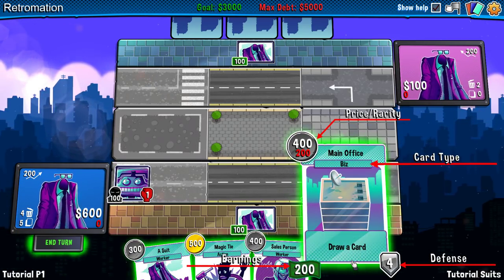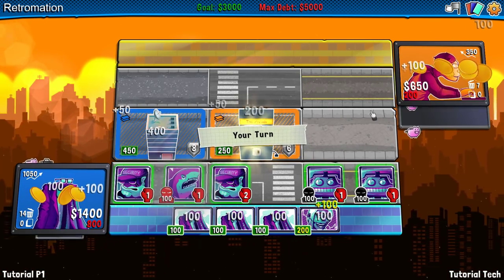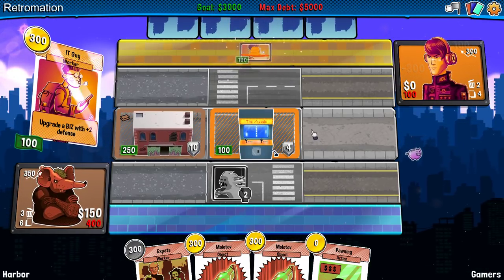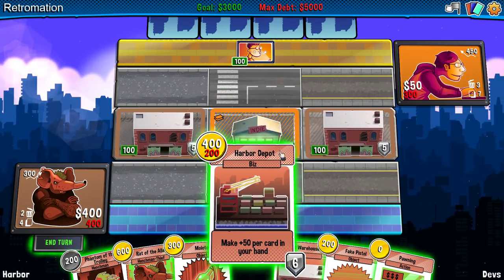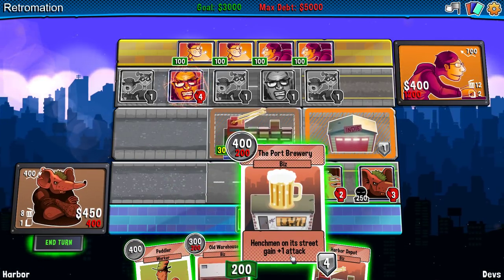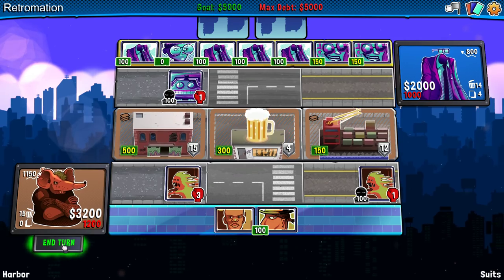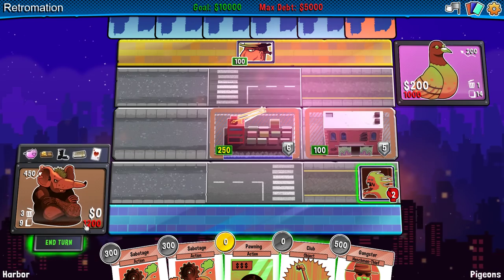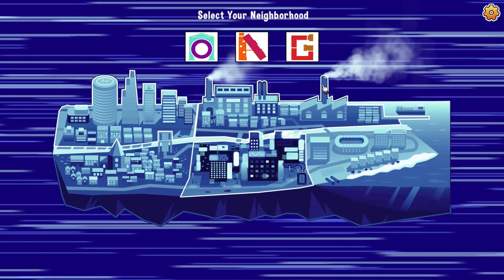COMIC STYLE BUSINESS DECK-BUILDER ROGUELIKE!! | Let's Try: Urban Cards | Gameplay Preview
In this unfair world you'll need money to survive. Make cash to build businesses, hire workaholic employees, and robbers to steal from the competition. Embrace your greed and be a sharp teethed entrepreneur, a Rat from the dark alleys, or a pale Pro Gamer; and amass a fortune to win!